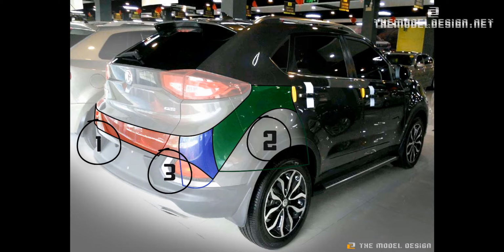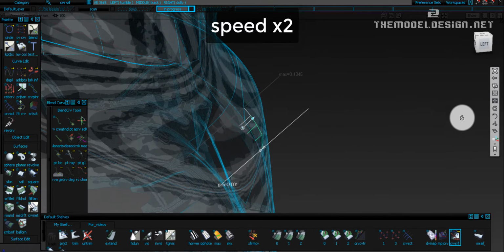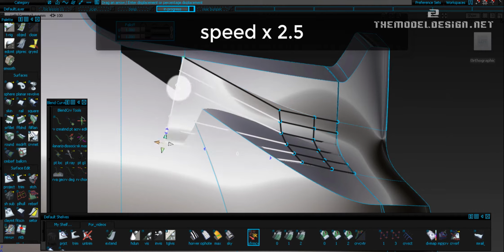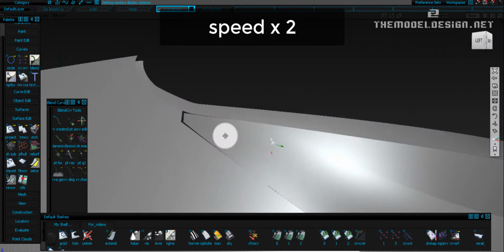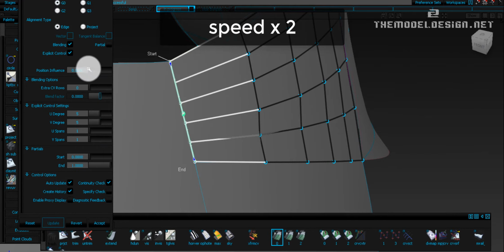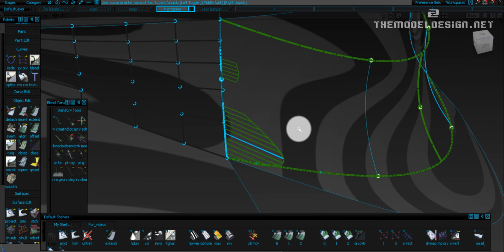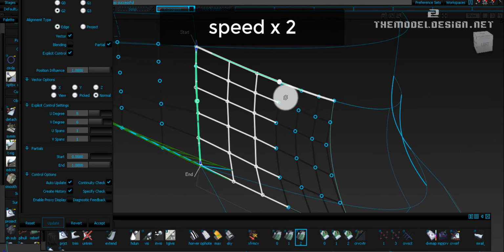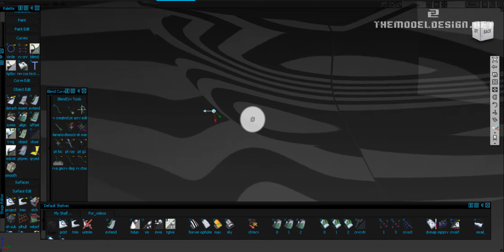Detailed Explanation 3D Automotive Modeling Alias Tutorial Lesson 12 Rear Bumper 2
Do you like THE LOOK of my ALIAS?

ANCHOR DOWN you found THE RIGHT TUTORIAL. But you won't learn Alias if you are in a hurry and fast forward this video. Good luck. Pay Atttention and focus.

Here is another tutorial with some detail explanation of my workflow.
Here is another tutorial with some detailed info.
I am hoping it's helpful and informative.

I am an OEM digital modeler specialized in CAS and A class surface creation. I worked for McLaren, Bugatti and more.